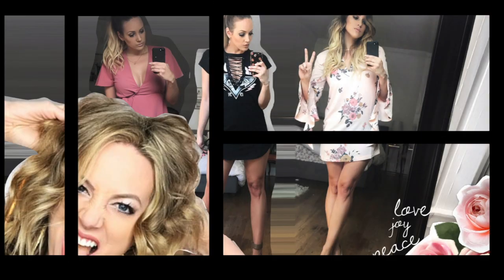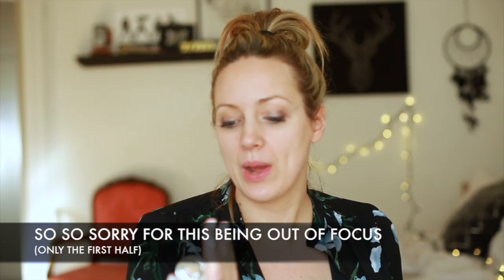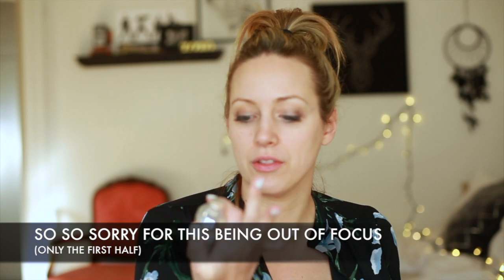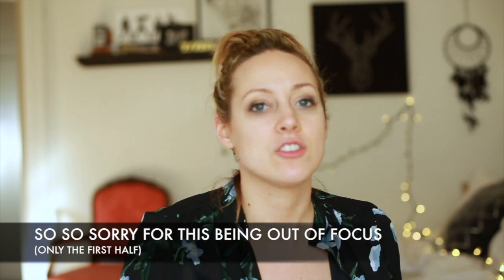NEW YEARS GLAM MAKE UP TUTORIAL **easy**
I've been getting requests for this makeup look! Sorry for the focus of the first half... I'll try to make sure it's better next time!

for video/photo inquiries
for more on Chelsea Erica Smith

Chelsea is a content creator. She's a photographer, videographer, writer, and producer. Chelsea loves to sing, paint, adventure, and build relationships.